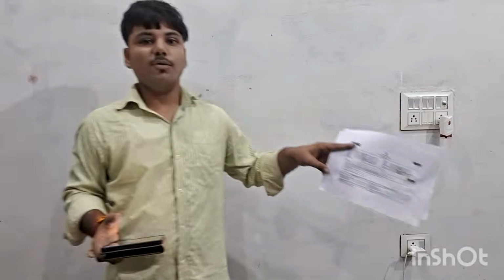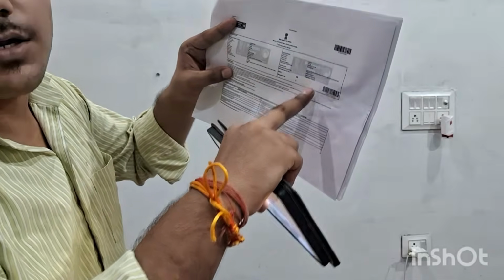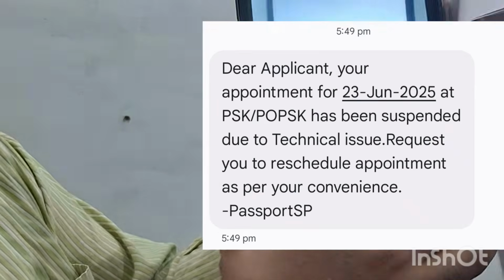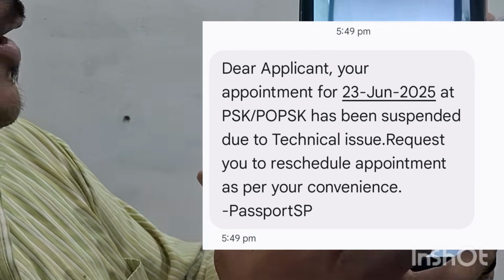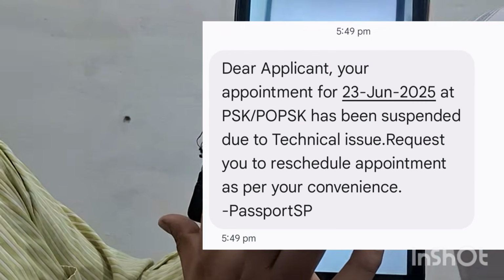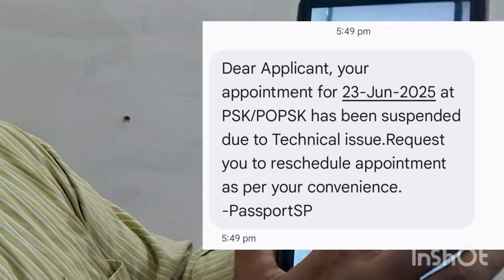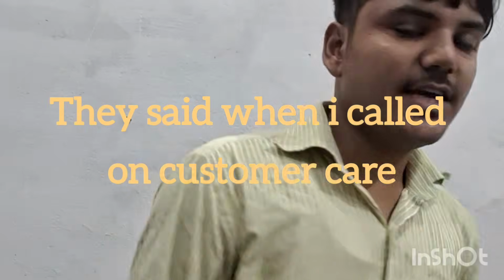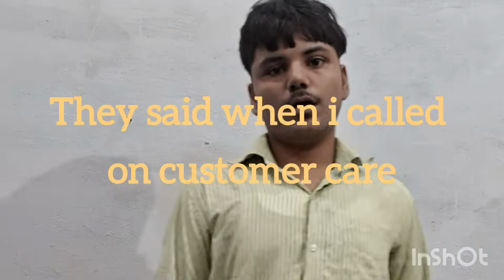Passport seva website error Appointment cancelled | Undefined | Passport seva website Technical issu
Dear Applicant, your appointment for 23-Jun-2025 at PSK/POPSK has been suspended due to Technical issue.Request you to reschedule appointment as per your convenience. -PassportSP
Dear Applicant, your appointment for 24-Jun-2025 at PSK/POPSK has been suspended due to Technical issue.Request you to reschedule appointment as per your convenience. -PassportSP
your passport appointment has been cancelled due to technical issue

passport seva website is under maintenance
passport seva saying undefined error solution

this message i got recently
Passport Seva Kendra address appointment cancelled popsk cancelled my appointment passport appointment cancel Mera passport ka appointment cancel ho gaya ab Main Kya Karun passport cancel appointment how to book new appointment my appointment has been cancelled Passport Seva Kendra how to do new appointment Passport Seva Kendra my appointment cancelled why India passport seva kendra Indian passport appointment cancelled what is the technical issue which led the the cancellation of passport appointment schedule on any date